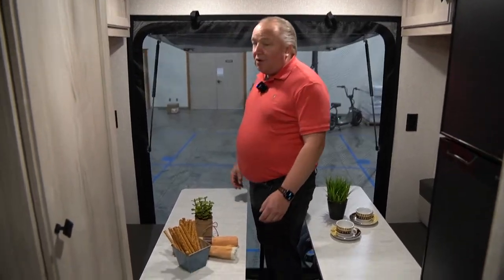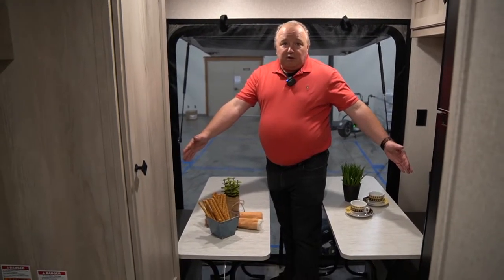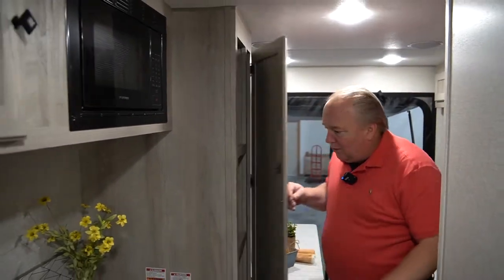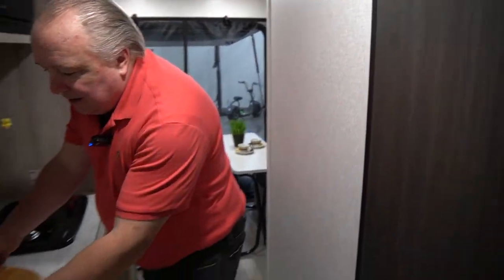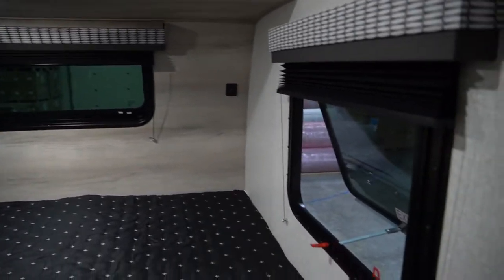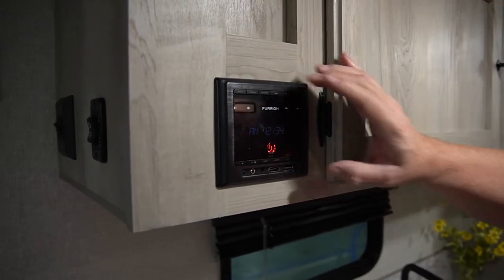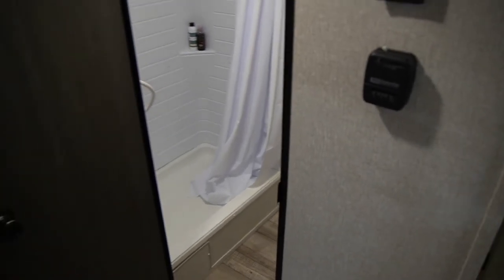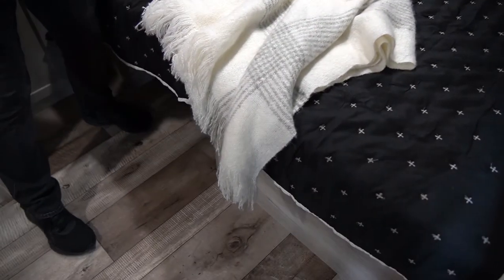2022 KZ RV Escape E20 HATCH Ultra Lightweight Travel Trailer Interior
View the interior features of the 2022 Escape E20 HATCH ultra lightweight travel trailer from KZ RV. For more information on Escape ultra lightweight travel trailers visit: